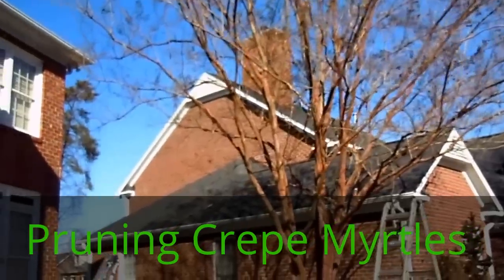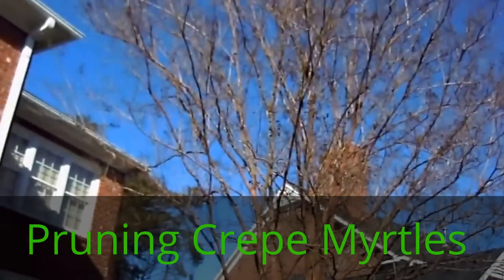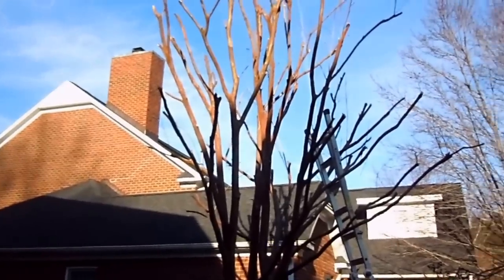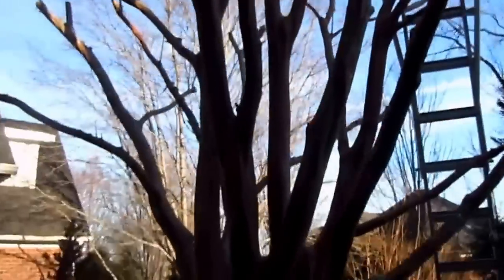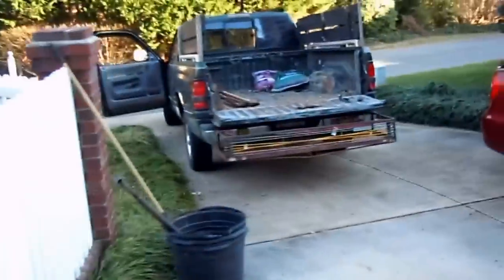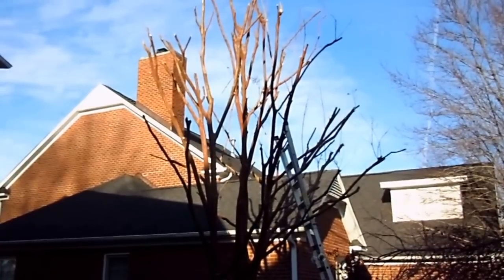Pruning Crepe Myrtles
I created this video with the YouTube Video Editor Tommy Cowett discusses his technique for pruning a large crepe myrtle.  He trys to avoid commting crepe murder.